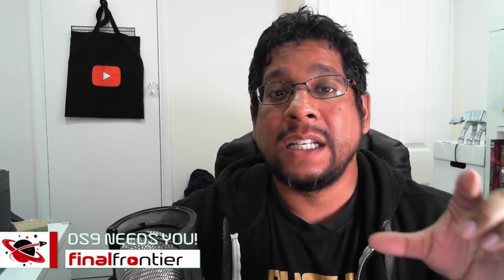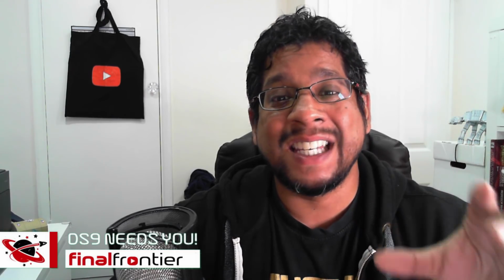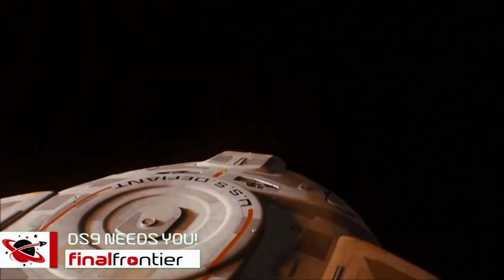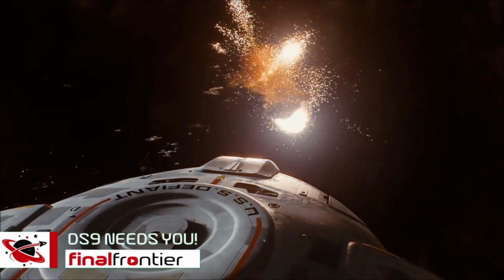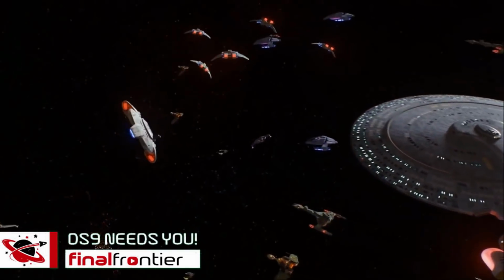Star Trek: Deep Space Nine (DS9) HD remaster coming soon...? | The Week in Sci-Fi 3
An HD remaster of Star Trek: Deep Space Nine (DS9) is closer than it's ever been! I go through the history of the Star Trek remasters and weigh up the evidence that indicates why we might hear an announcement on a DS9 Blu-ray HD project soon.

Please SUPPORT the DS9 Documentary HD campaign here and make a true DS9 remaster a reality

Final Frontier is your weekly source of science fiction in movies and TV. Whether it's revealing Easter eggs and secrets hidden in your favourite shows or uncovering the hidden truths behind the show, Final Frontier will entertain anyone who loves the world of sci-fi.